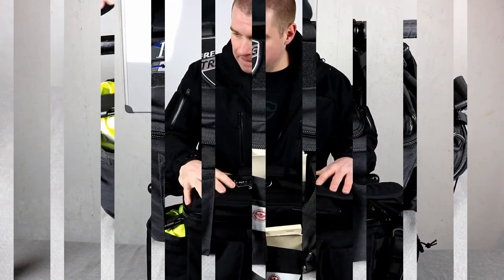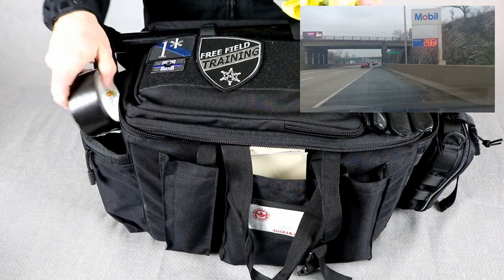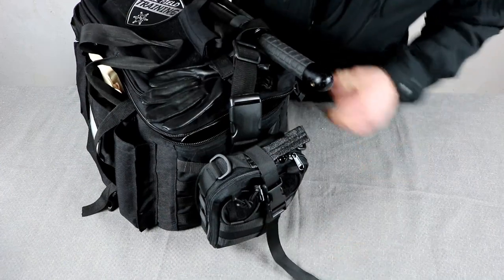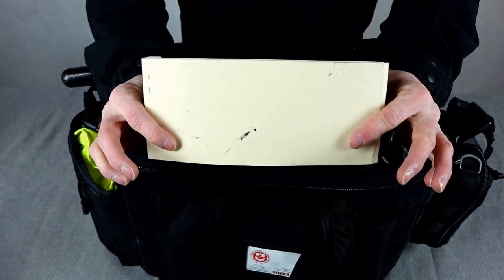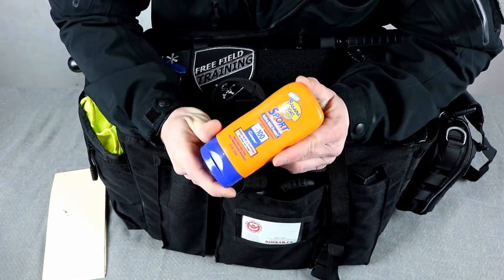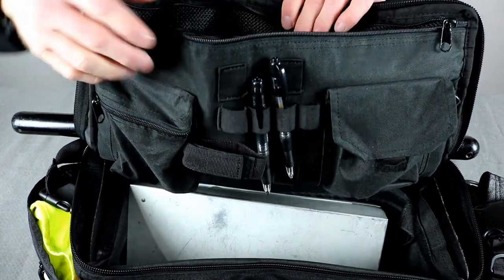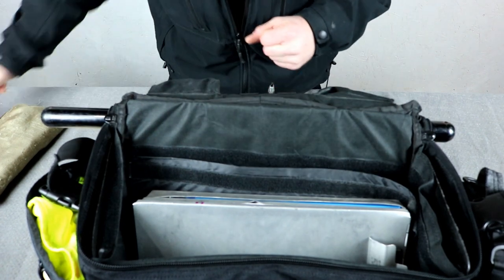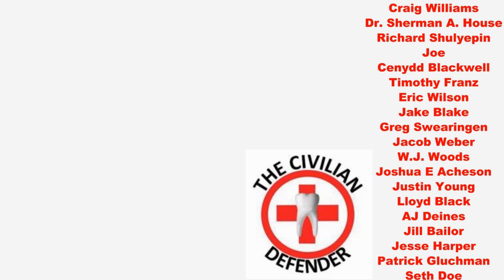COP Duty Bag: What's Inside?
What's in a COPS's duty bag? Taser? Speeding tickets? Batons? Guns? Ammo? Binoculars? Tourniquet? IFAK?

Far from just a duffle, the duty bag fulfills a variety of needs. Many are obvious, some might surprise you. The duty bag or "trunk bag" is the police, Sheriff, and security version of a car edc. As such the items it contains are as diverse as the personalities and needs of the people using them. This is a look into the bag that I use and the things I keep in it.  I also explain some of the reasons why and give some insights into the methods I use to train probationary police officers. My needs, being a field training officer (FTO), might not be identical to yours, but the way I set up my squad car and duty bag should serve as a good primer to "get the wheels turning" about how to set up yours.